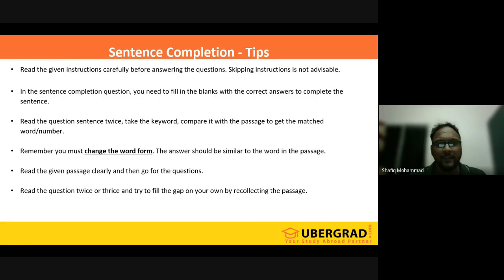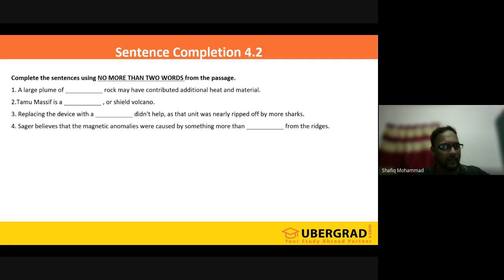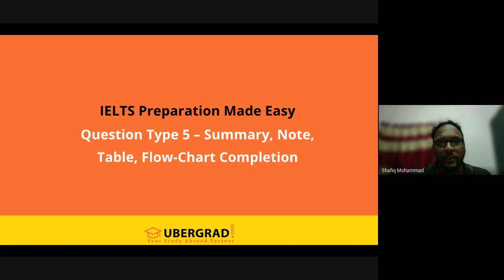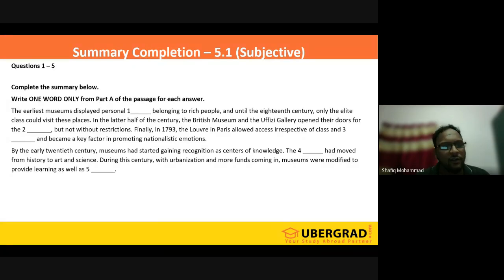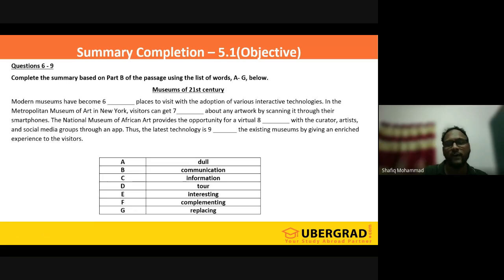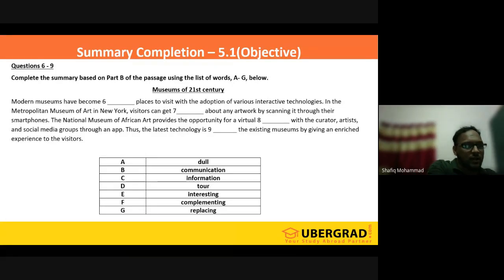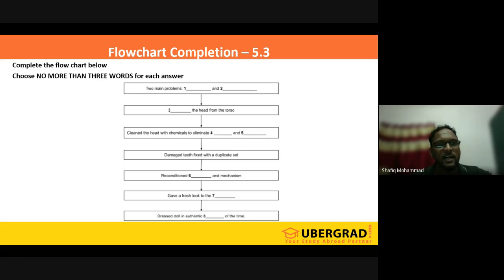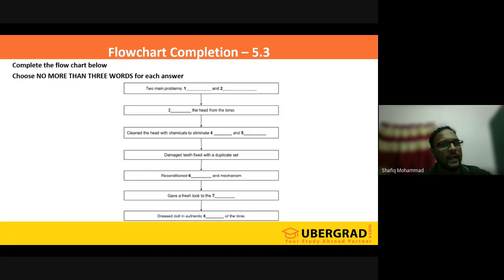Live IELTS Class - Reading - Session 3 (10th May 2023) | Ubergrad.com